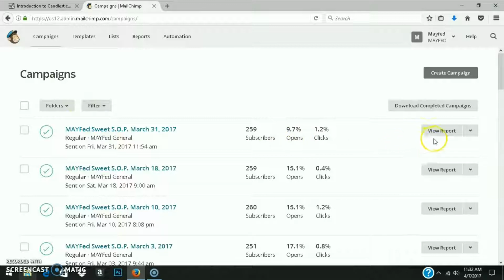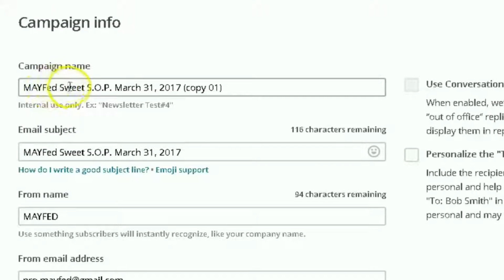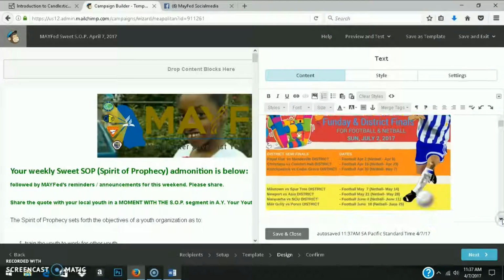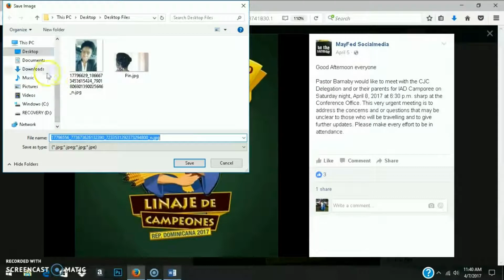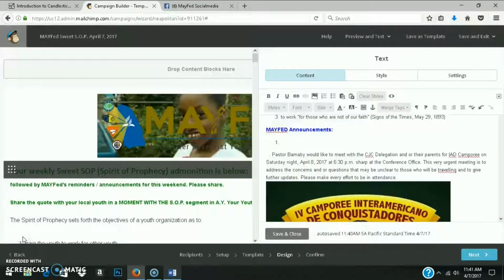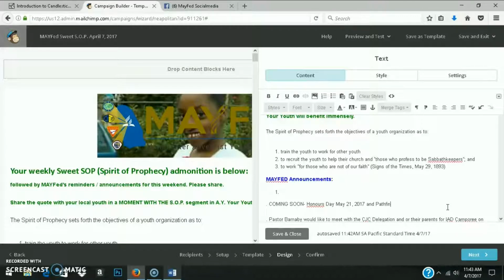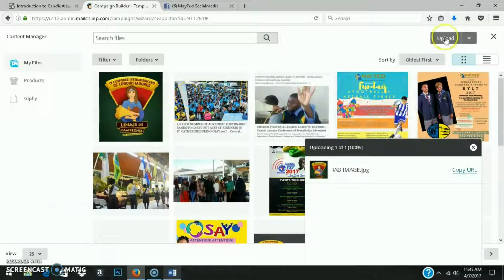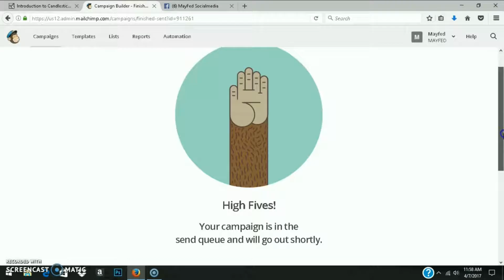How to Duplicate and Edit a Campaign on Mailchimp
Recorded with Screen O Matic and Apple iPad 4
Edited with VideoPad Video Editor